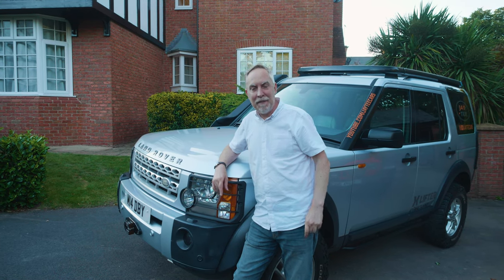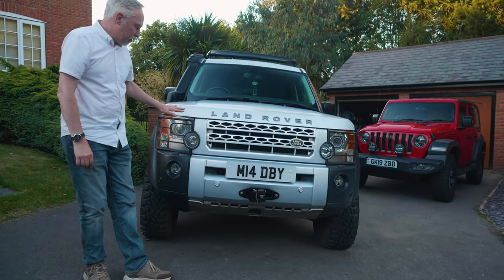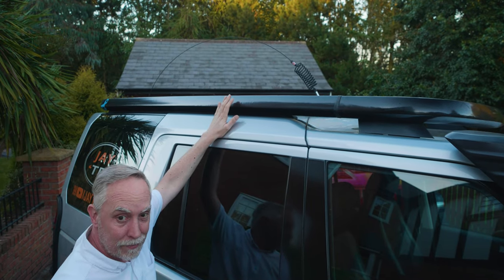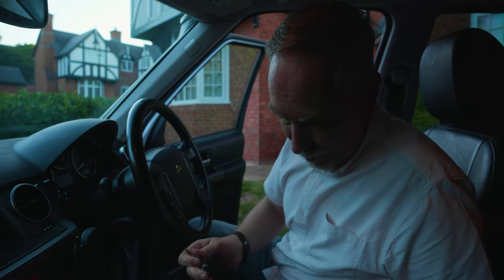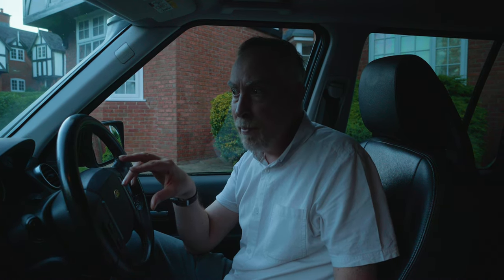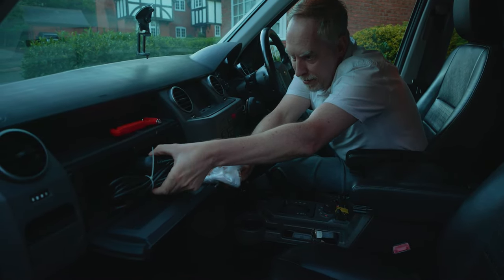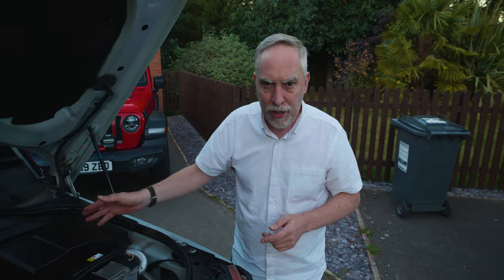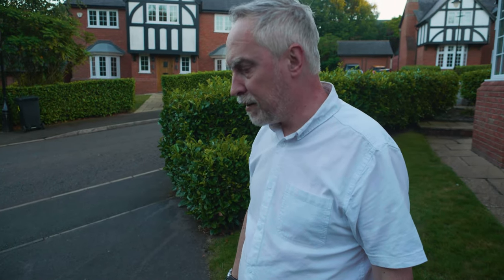Is It Time to Sell it? | Land Rover Discovery 3 | Jay Tee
We've had some great times in our Discovery 3 over the last 3 years, I think it's time now to share the fun with someone else.
Unless you can convince us to keep it.

It's a 2006 Discovery 3 HSE, with a very low 110k miles, with service history. See in the video, the many modifications and montage of fun at the end.
Booked in for its MOT on October 7th, and the private reg will not be included. It has got the very sort-after factory rear diff lock.

Open to sensible offers over £7500+